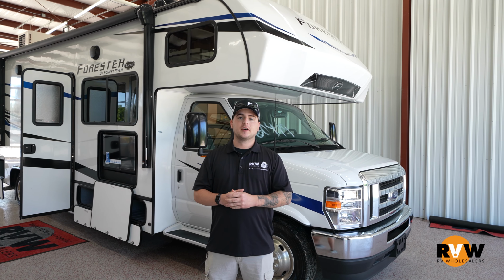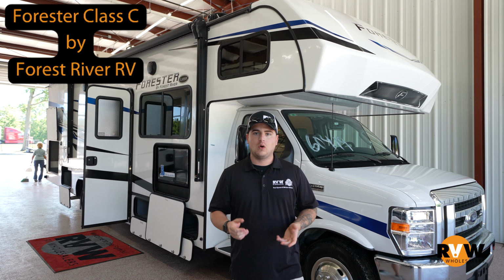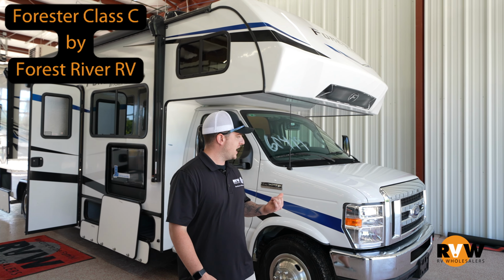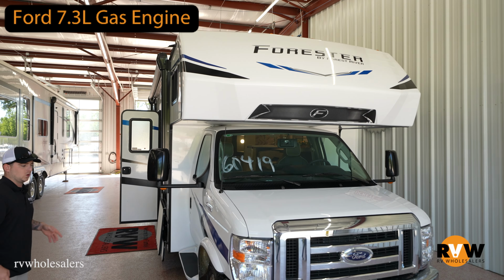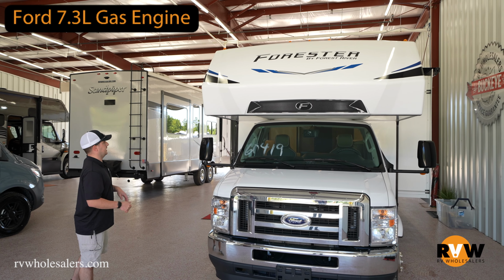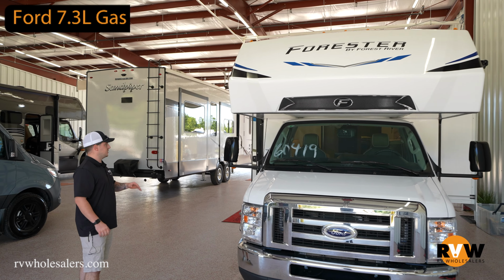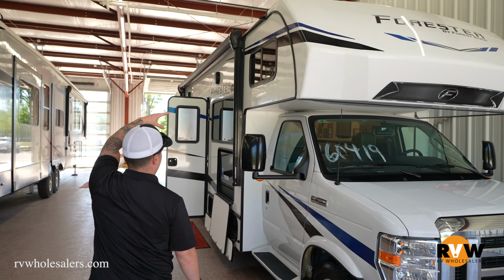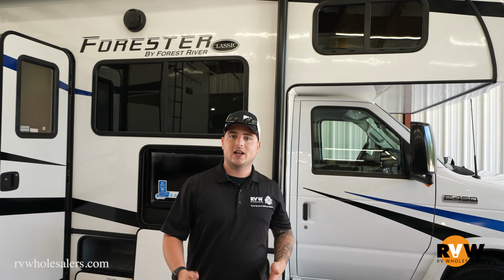Forester Class C Motor Home Overview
Check out this brief overview on the Forester Class C motor home by Forest River with Nate Anderson from our sales department.

00:00 - Intro
00:12 - Overview